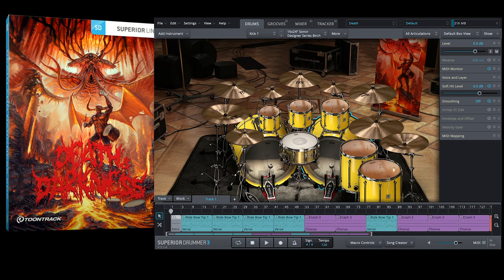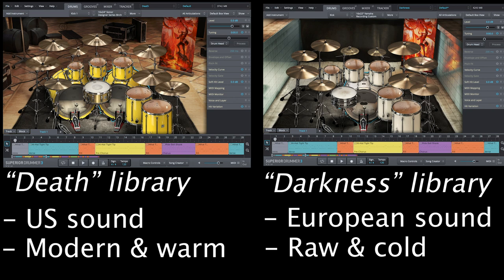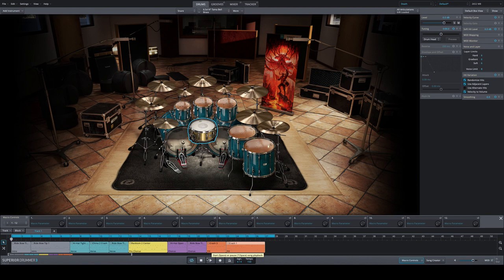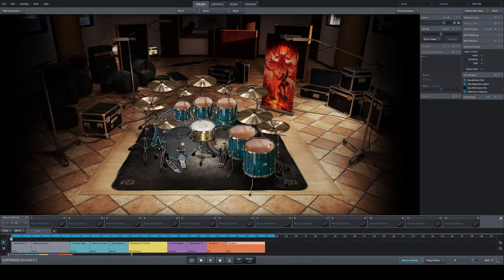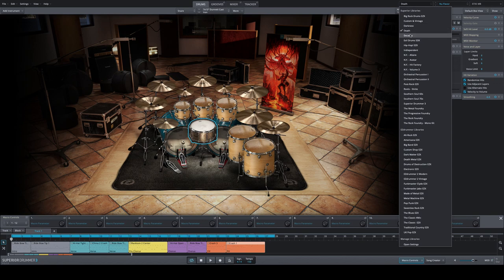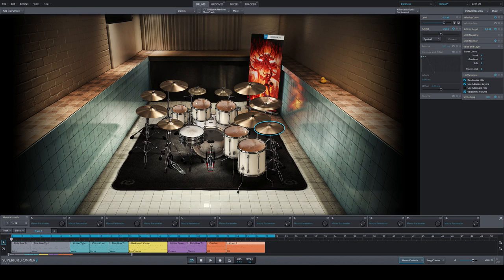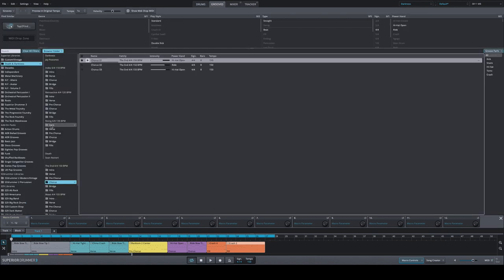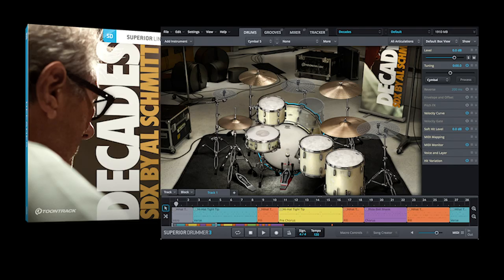Toontrack Death & Darkness SDX: The best metal drum sample library ever - and even more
I got my hands on Toontrack's latest expansion for the Superior Drummer 3 software: The "Death & Darkness SDX". Though it's released as a successor of the legendary "Metal Foundry SDX", it turns out to be way more than "only" a library for metal. Find out why I think it has the potential to become a new core and go-to-library for almost any drum production.